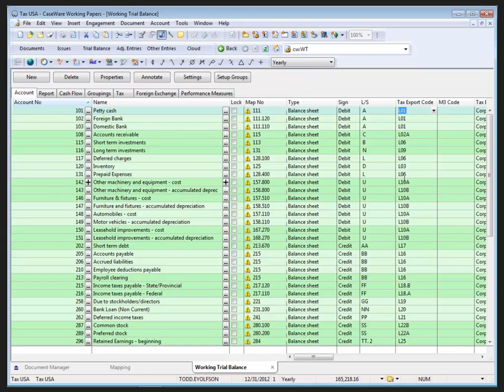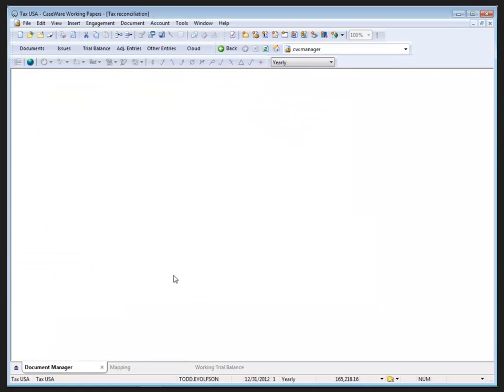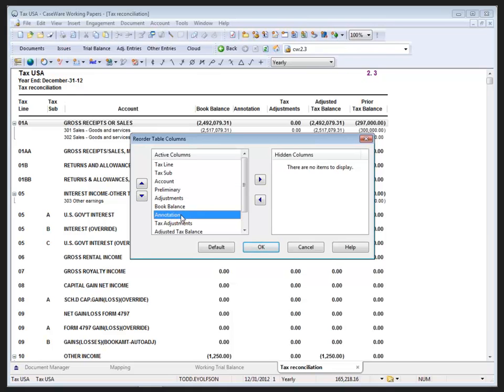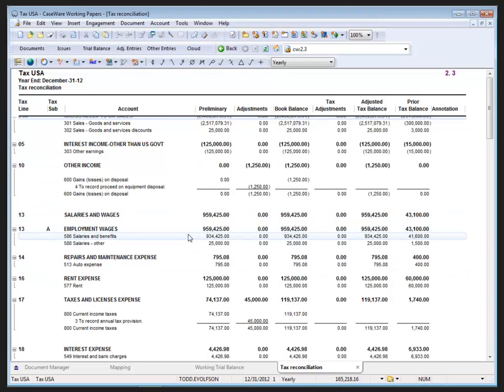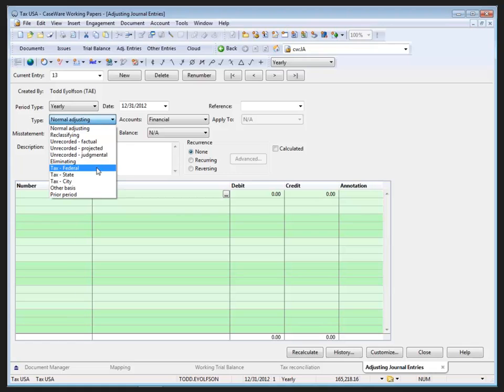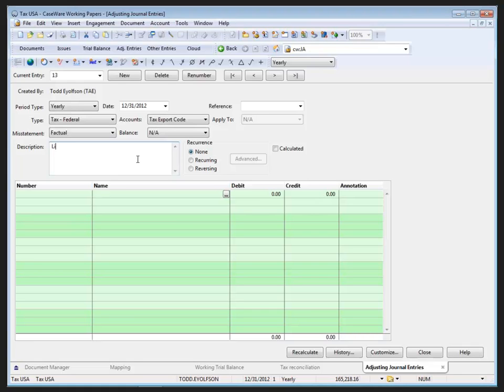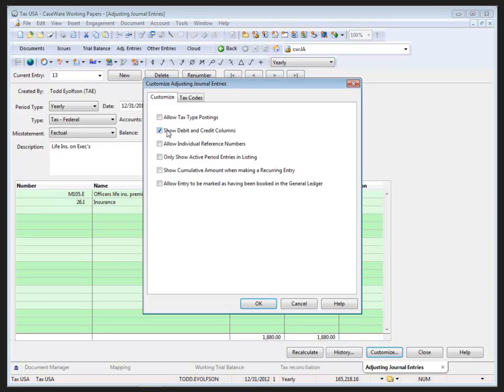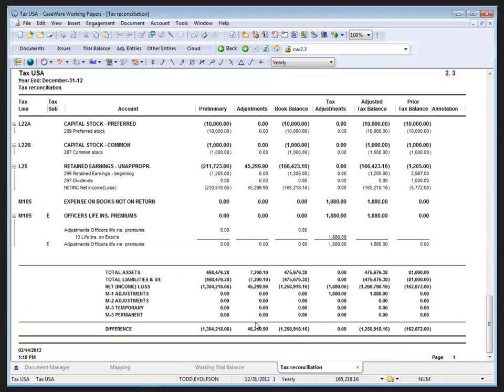US Tax Documents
CaseWare Working Papers - US Tax Documents